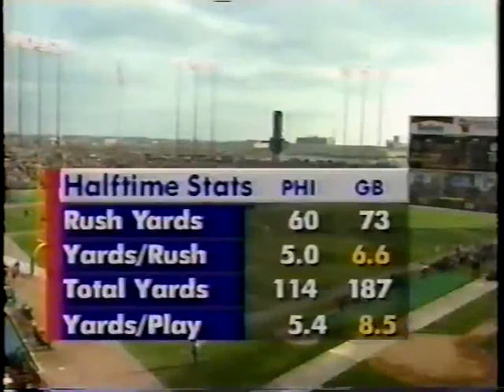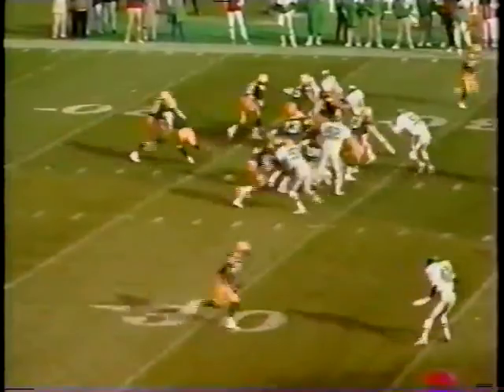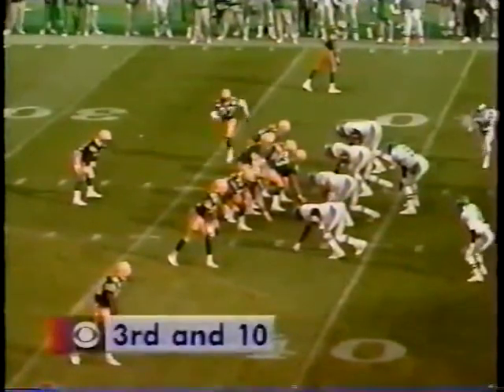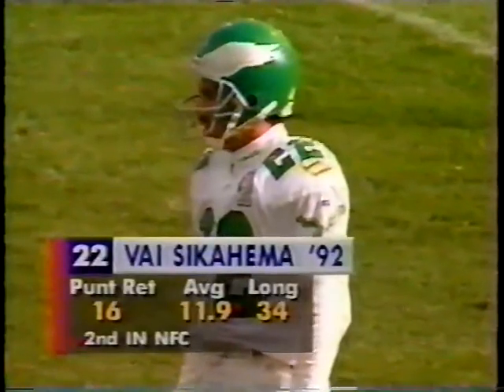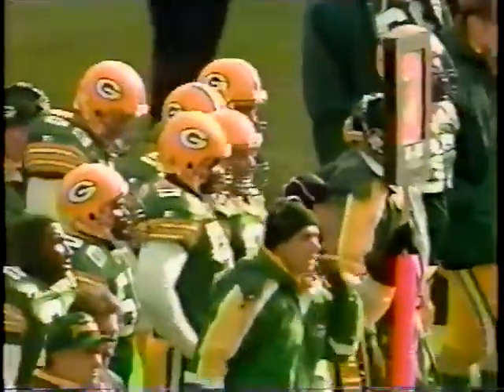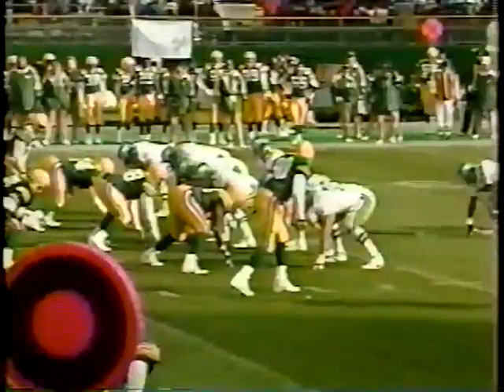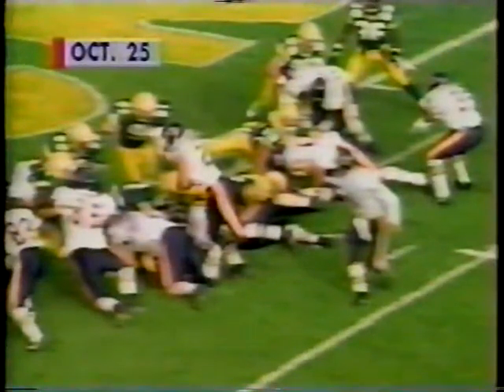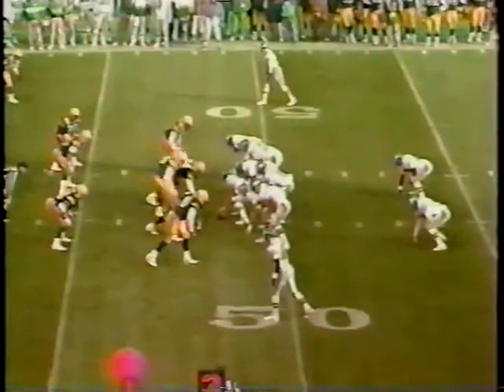Week 10 1992 Eagles at Green Bay clip7